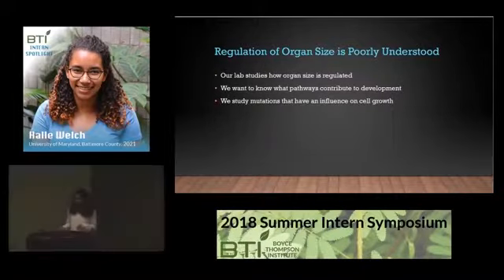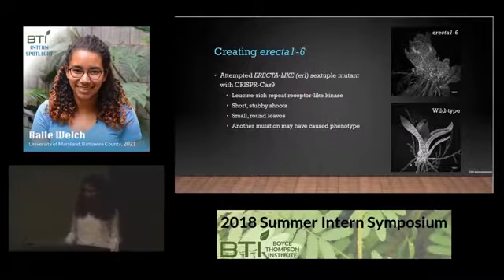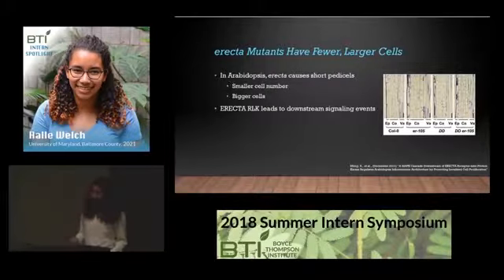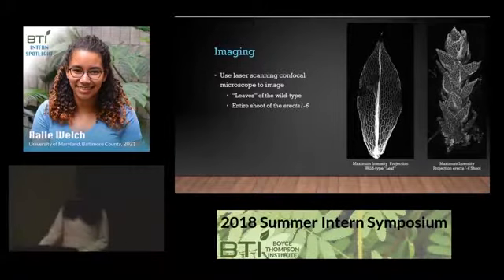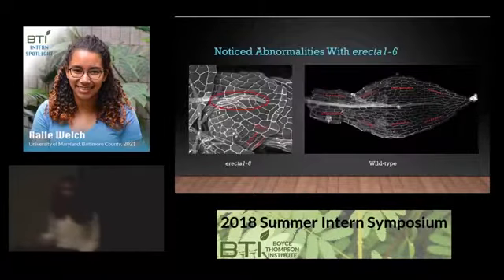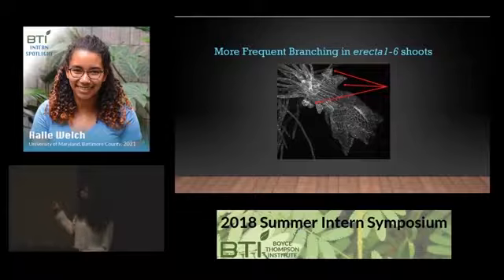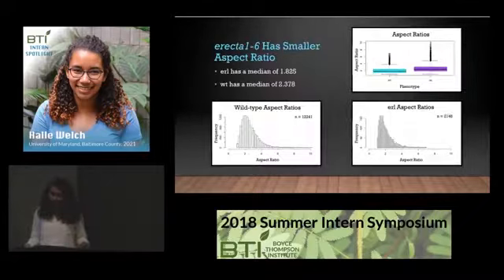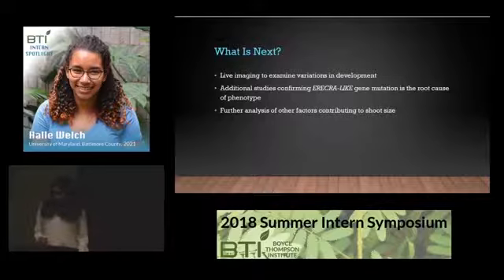Halle Welch - Examining characteristics of artichoke mutant phenotype in Physcomitrella patens